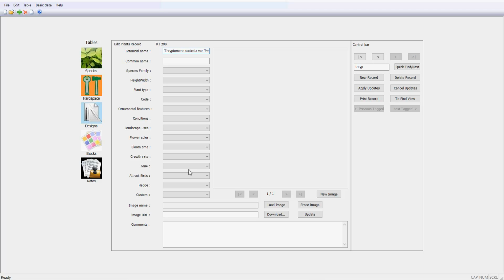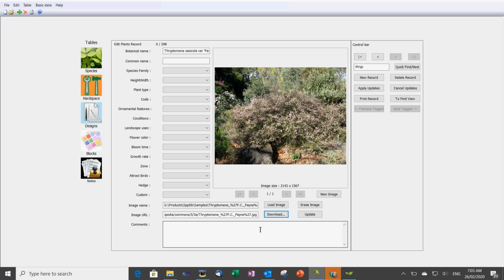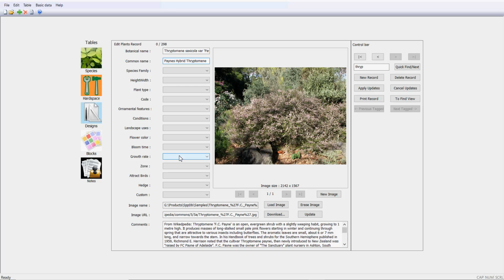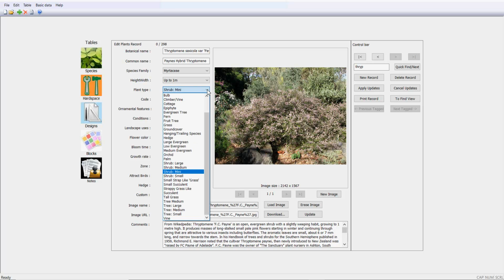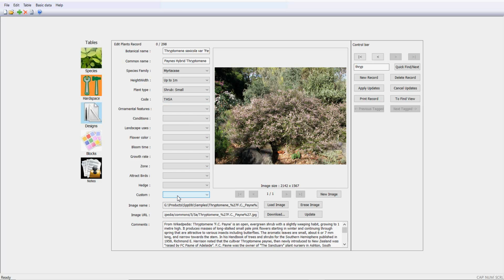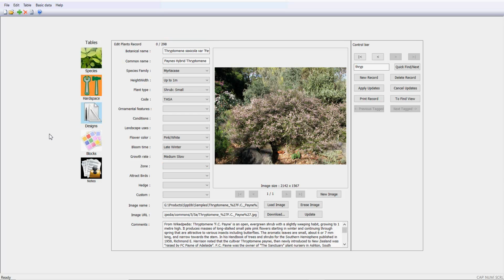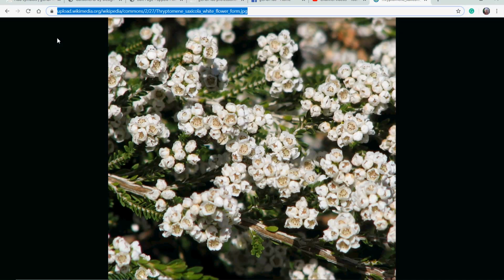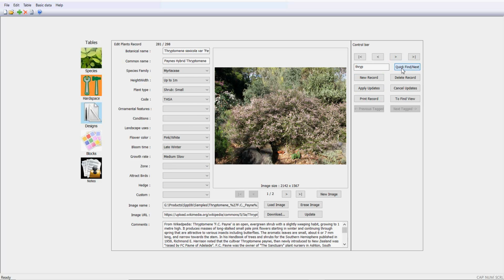How to add a new species to the plant database application SppDb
This movie shows how to add a new species (Thryptomene saxicola var Paynes hybrid) to to the plant database application SppDb.